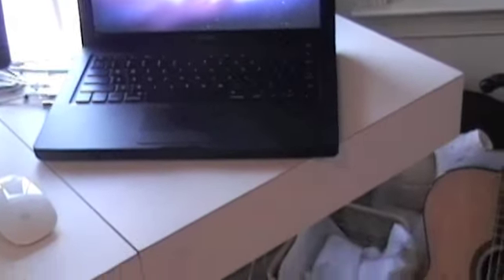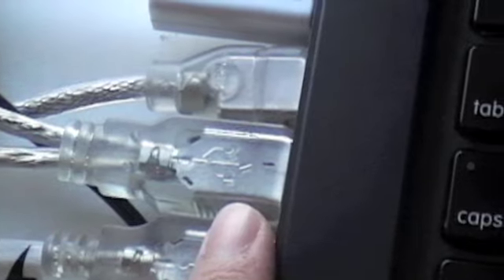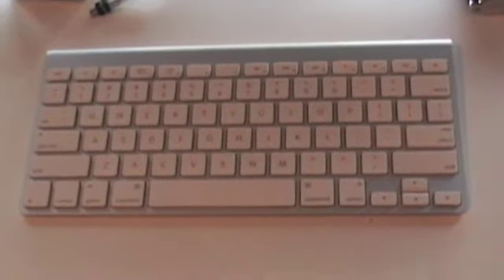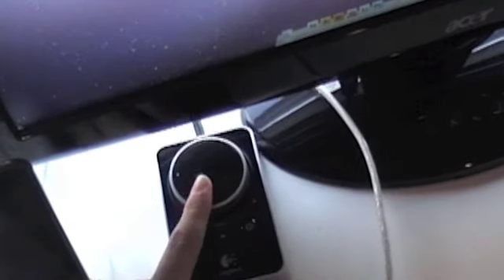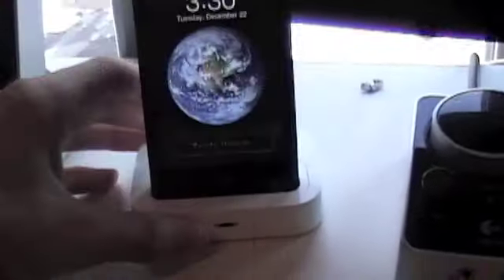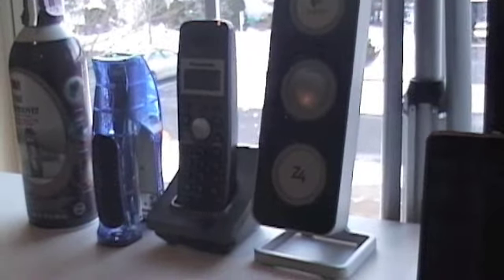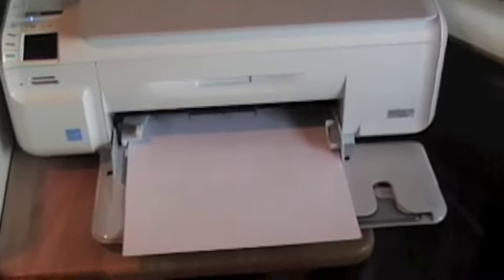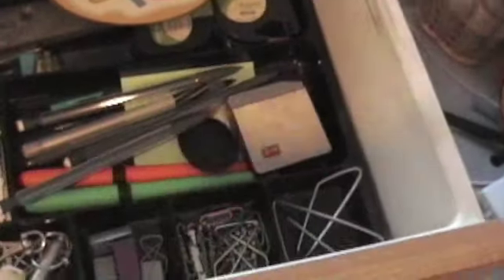Applegeek Desk Tour/Setup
Here is a tour of my desk. Please make suggestions for my next video.